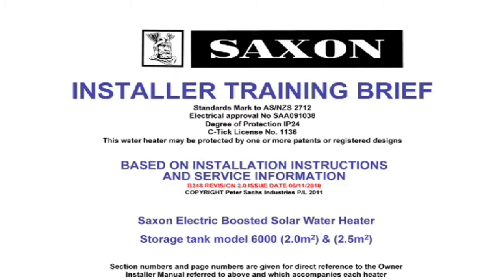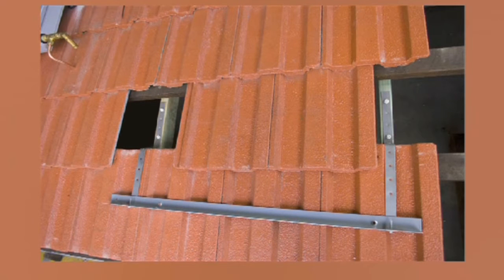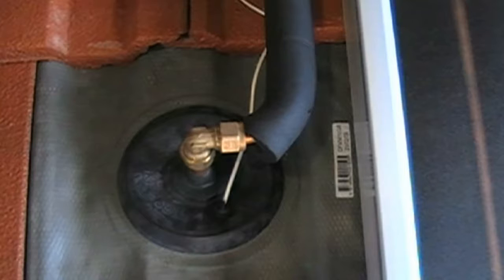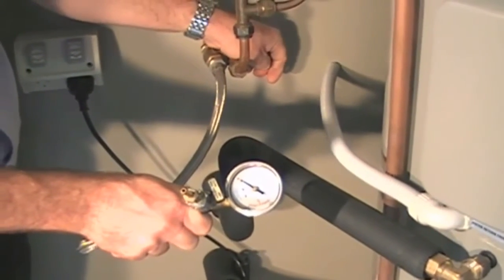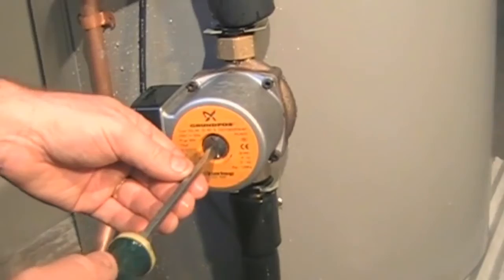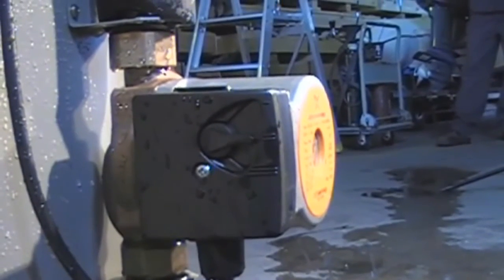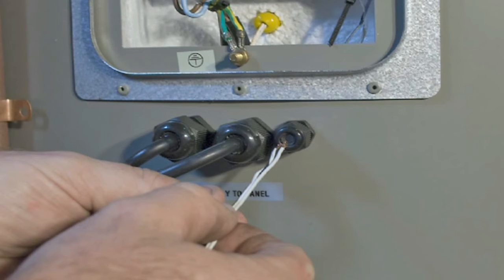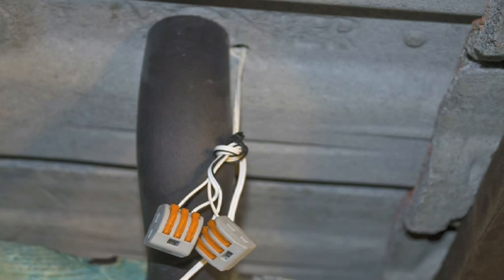Saxon solar hot water systems SP4002 repairs video this is very helpful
In this video you will see how your saxon solar hot water system should have been installed. It is very helpful and helps understand this system stock the Grundfos replacement circulating pump you see in this video.